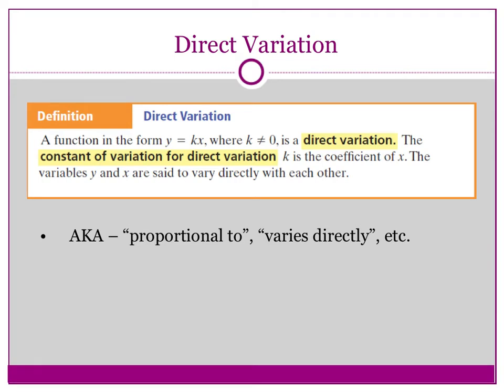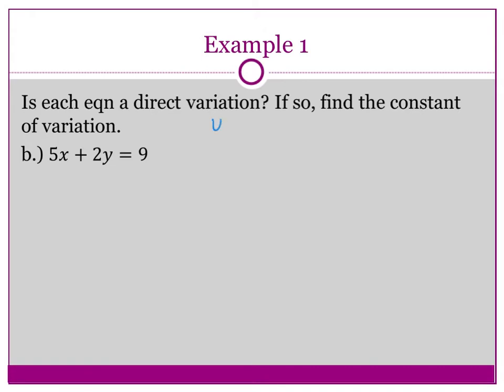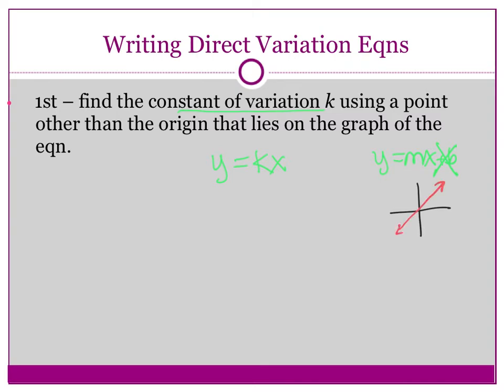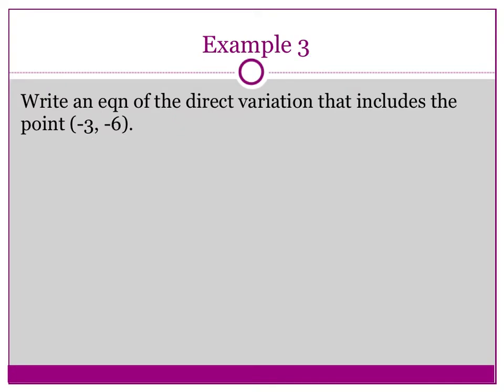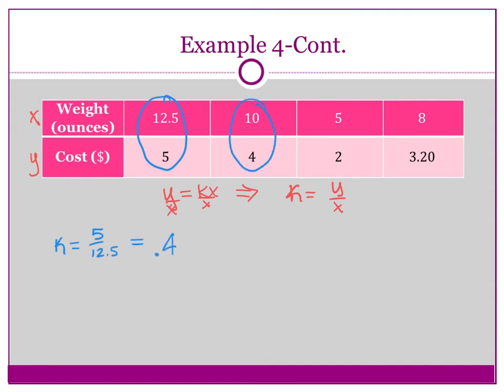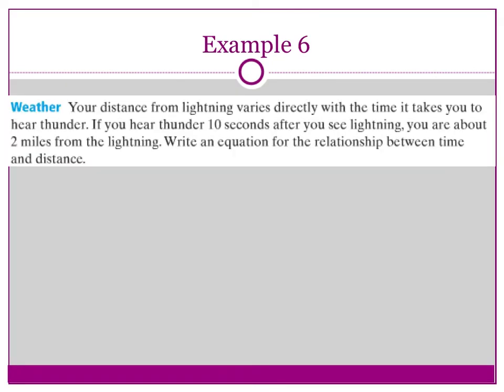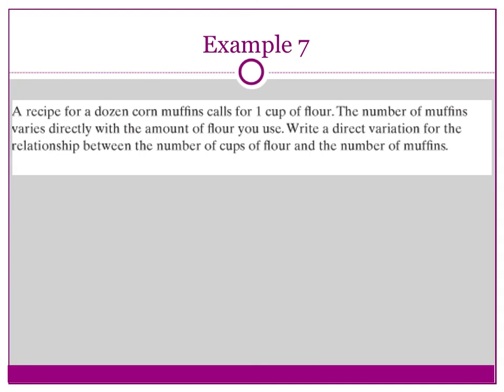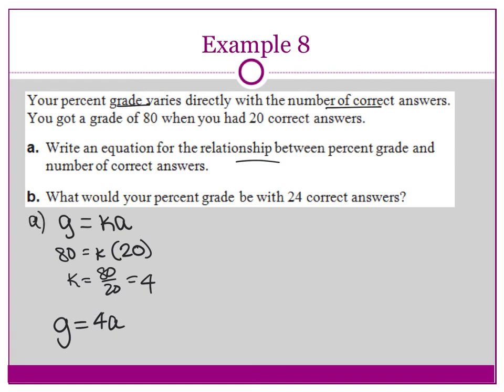Math 8 - Lesson 5-5